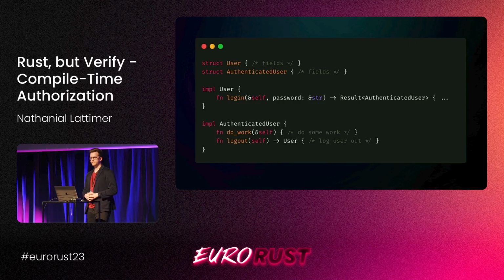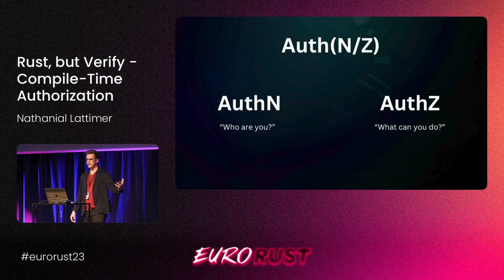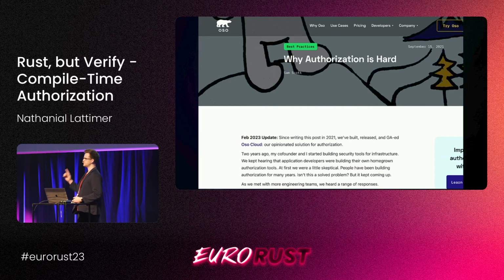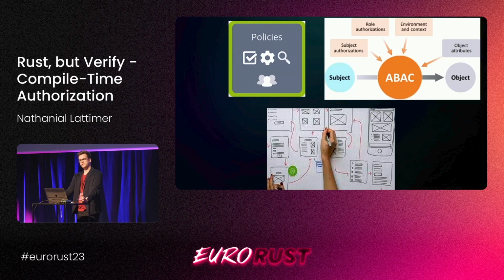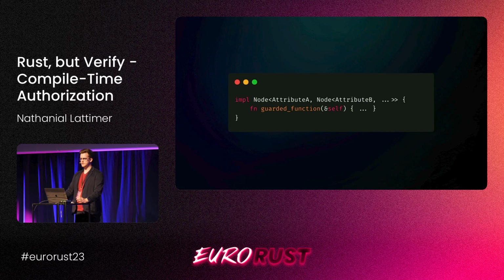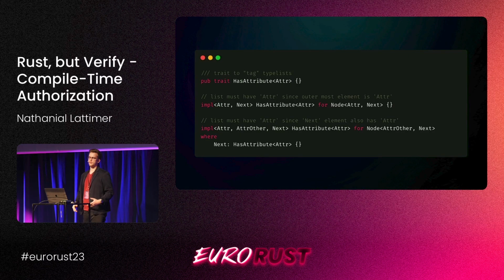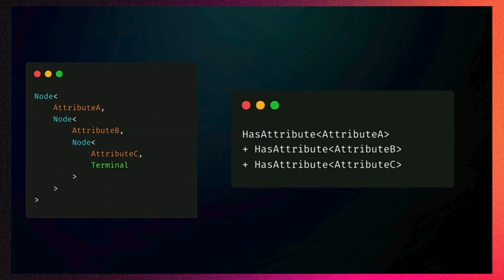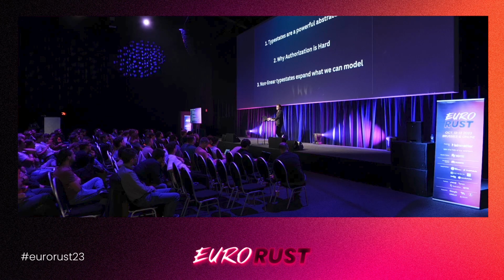Rust, but Verify - Compile-Time Authorization - Nathanial Lattimer - EuroRust 2023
Authorization is the number one security risk in the OWASP Top 10. But does it have to be? In this talk we’ll explore application security, unstable rust, and typestates to address one of the most prevalent vulnerability classes in modern software.

Currently a Senior Security Engineer at Robinhood, Nathanial spends his time building high performance reconnaissance tooling in Rust, hacking companies through their bug bounty programs, and deep-diving application security in his Twitch streams and blog posts.